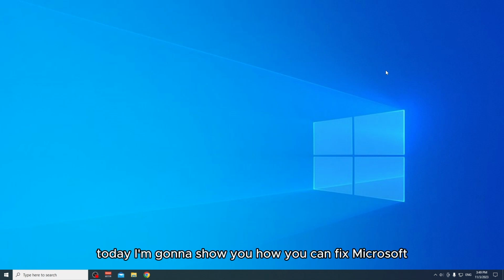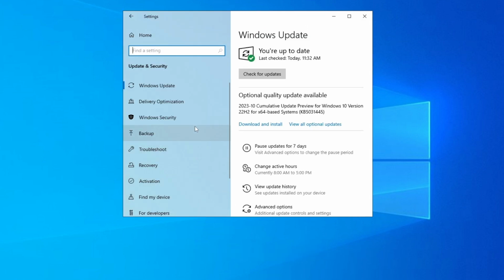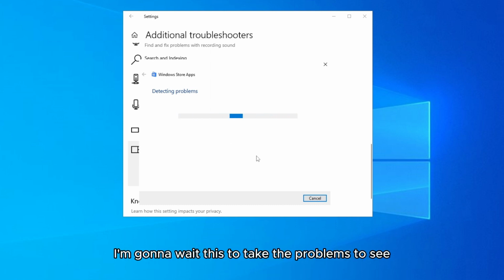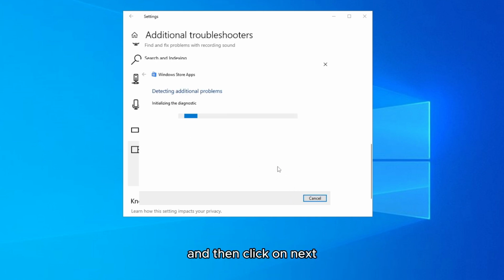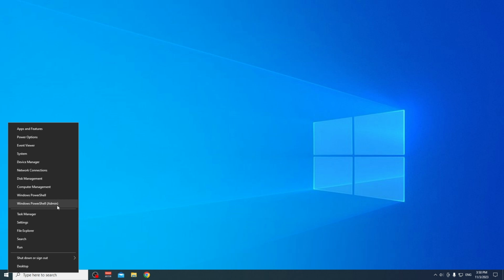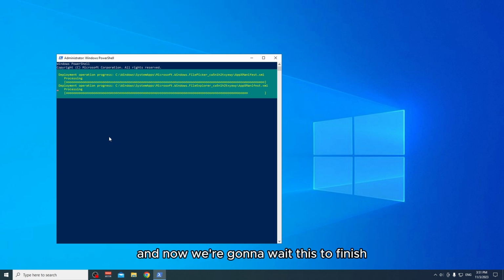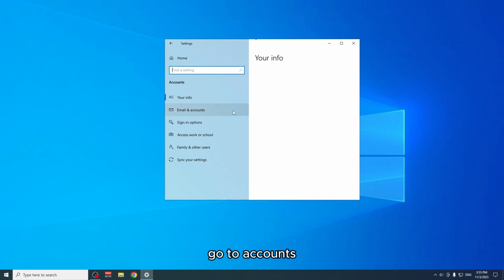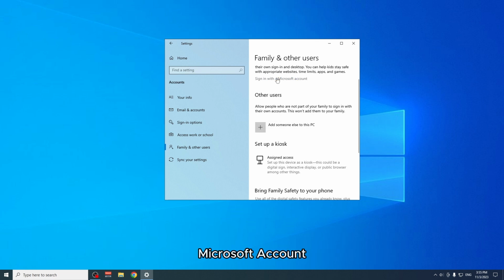Fix: Microsoft Store/Store Apps not working in Windows 10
Restart PC after command is applied to take effect.

Command used: Get-AppXPackage -AllUsers | Foreach {Add-AppxPackage -DisableDevelopmentMode -Register "$($_.InstallLocation)\AppXManifest.xml"}

In this video I'm going to show you how to fix Microsoft Store/Store Apps not working.